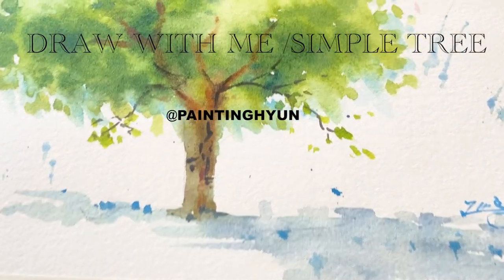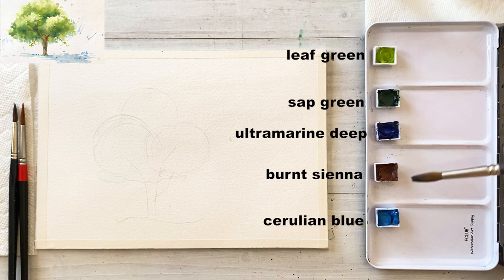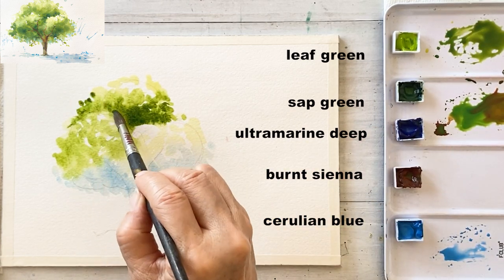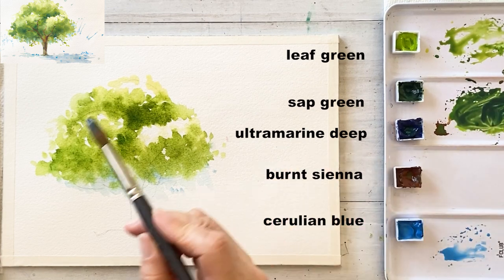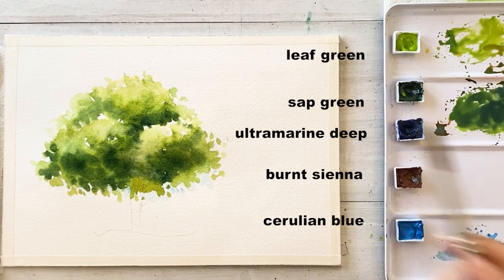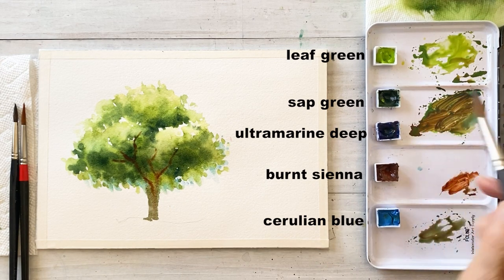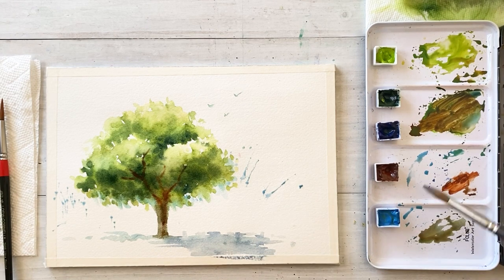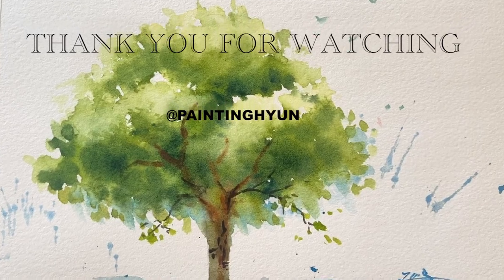10Min. Easy & Simple Tree / THREE- DIMENSIONAL/ DRAW WITH ME/ Watercolor Tutorial step by step.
Hello, friends! In this video, I will share how to draw a tree that looks three - dimensional. It will be simple and easy painting.

When I paint watercolors use wet on wet style, I generally follow the following order. I usually apply water to the paper first and then add washes of diluted color. Then, while adding darker colors, blend naturally with a brush. To depict the naturalness of the entire picture, I often use the splatter technique.

📍Color: Leaf Green, Sap Green, Ultramarine Deep, Burnt Sienna,
                 Cerulian Blue.
📍Paper: Arches Cold Pressed 140 lb 10x7”
📍Brush: 10 Princeton round